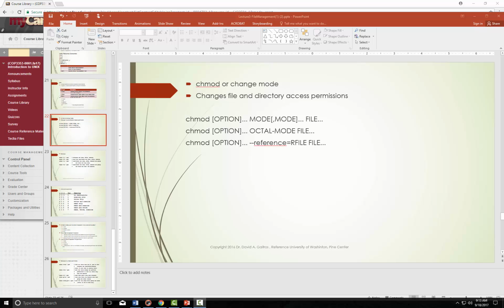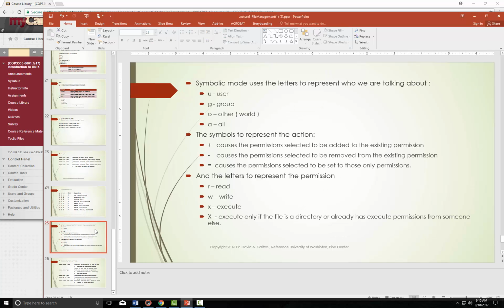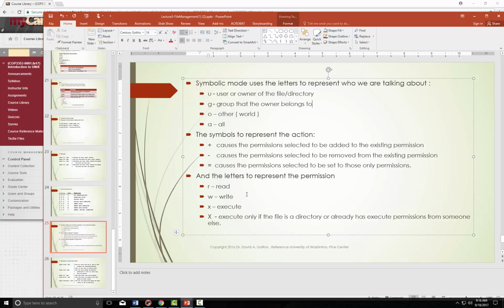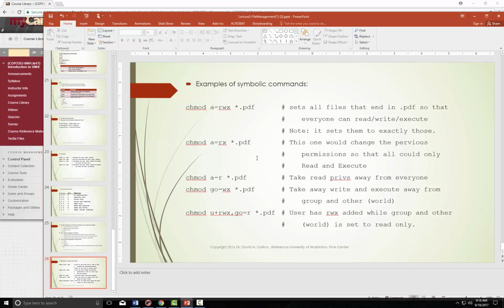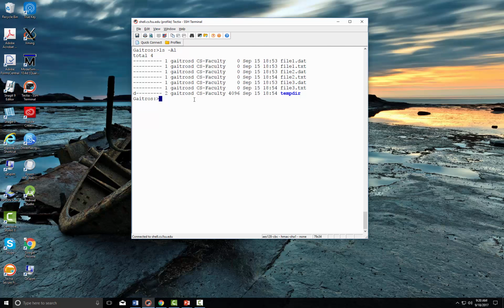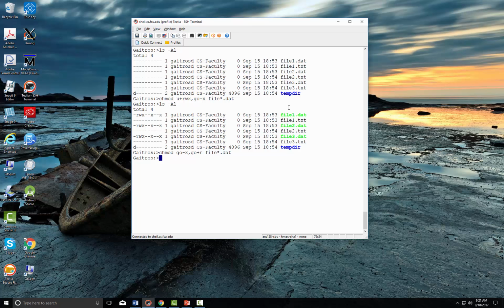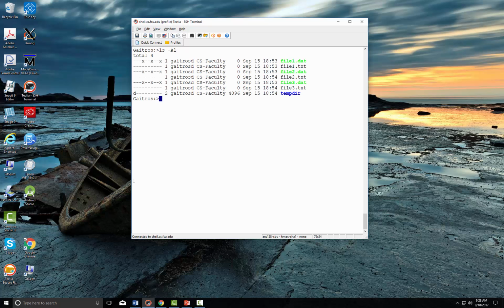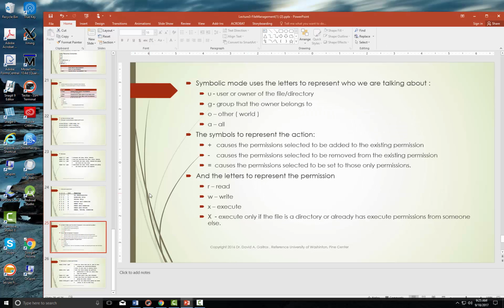Directory Managment Part 3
A video on using the mode version of chmod using the alphabetic characters to change/set permissions